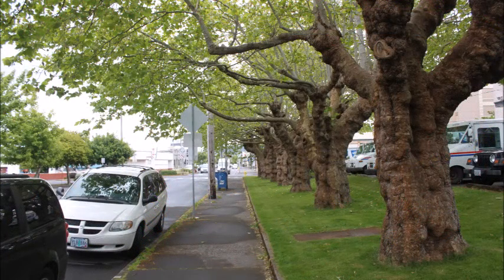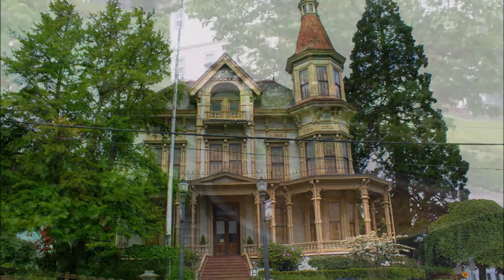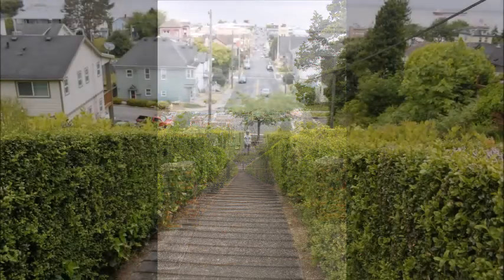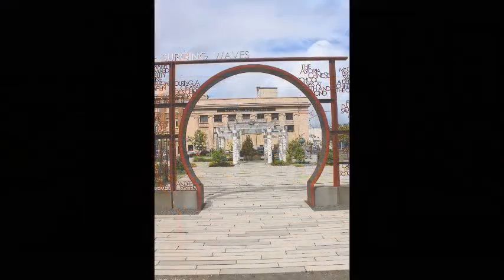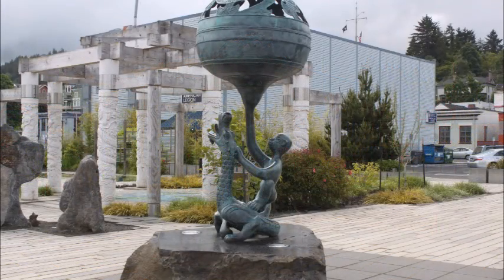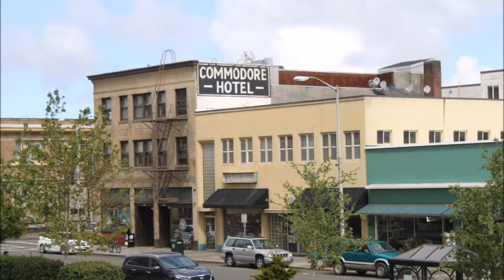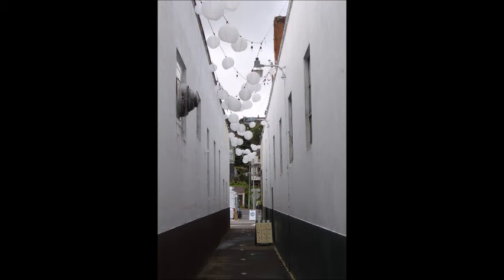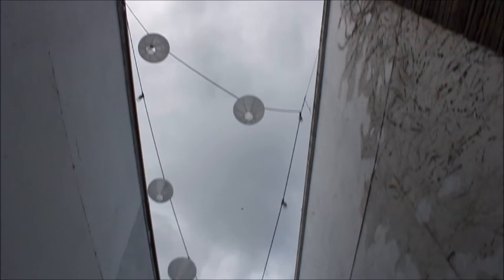Spring In Astoria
"Spring In Astoria".  It was a beautiful day and I took a walk with my camera.